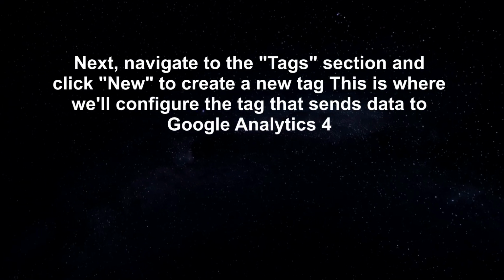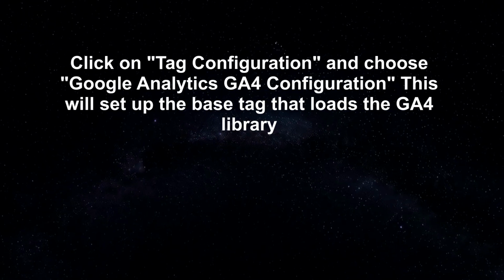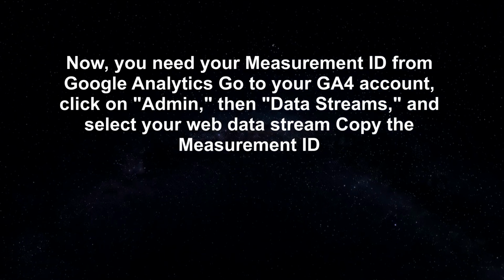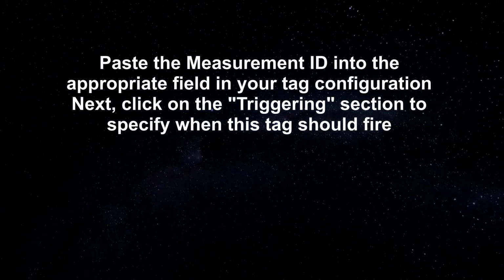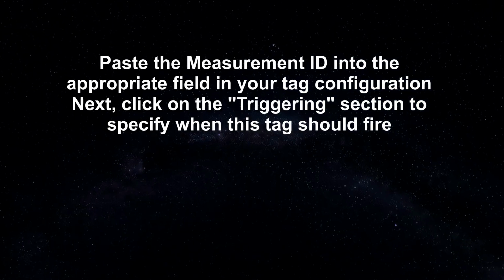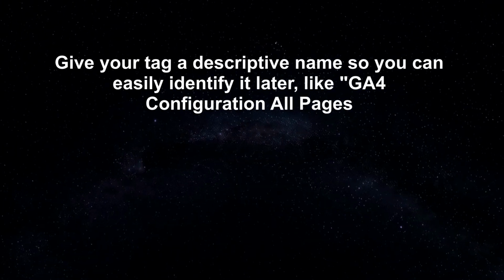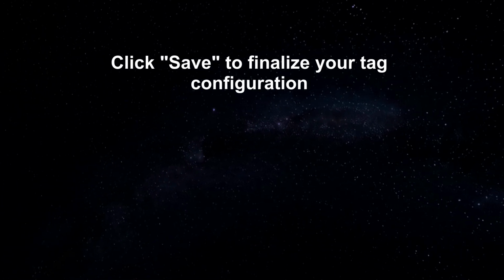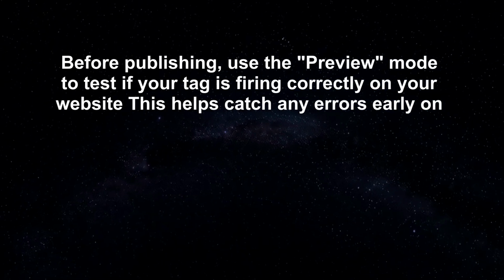How to Install Google Analytics Data Stream Using Google Tag Manager - AshleyHowTo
How to Install Google Analytics Data Stream Using Google Tag Manager explains how to implement a Google Analytics 4 (GA4) data stream using Google Tag Manager, offering a flexible and efficient way to send website data to GA4 for enhanced analytics and cross-platform tracking capabilities.

00:00 Intro
00:06 Google Tag Manager Setup
00:16 Creating a New Tag
00:24 Configuring the GA4 Tag
00:31 Finding Your Measurement ID
00:40 Setting Up the Trigger
00:47 Naming and Saving the Tag
00:53 Preview and Publish